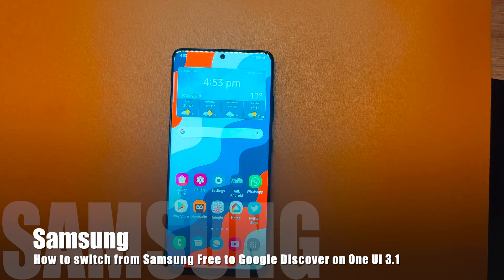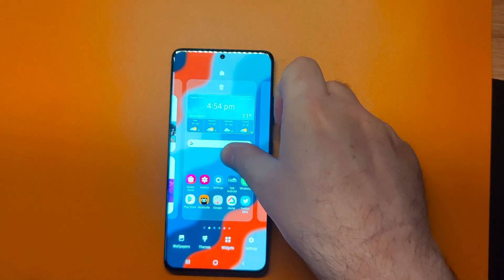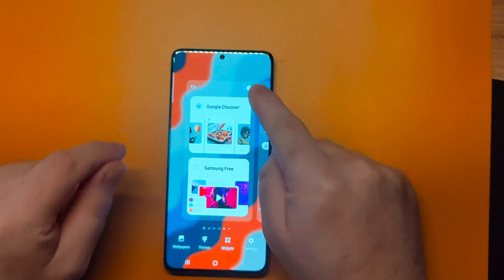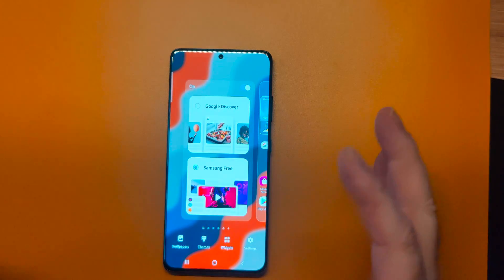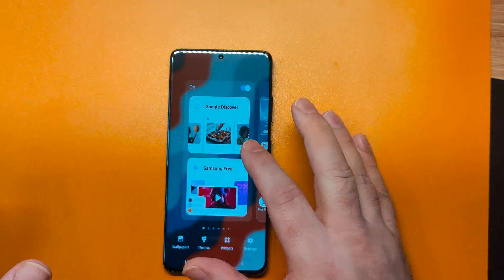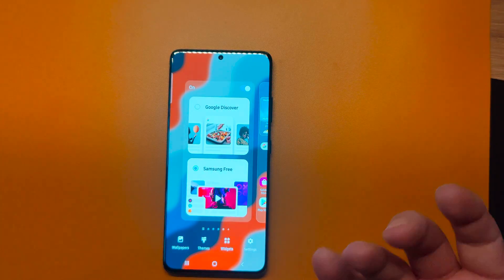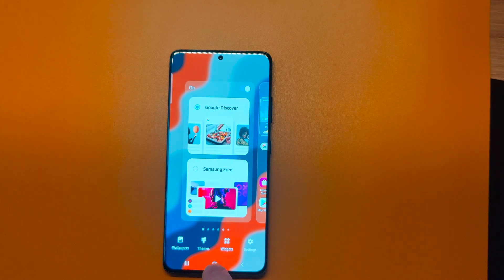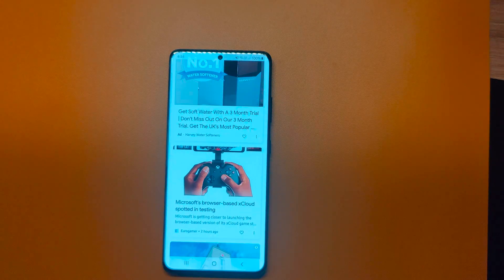Switch to Google Discover on Samsung's One UI 3.1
We show you how to quickly switch to Google Discover (AKA Feed) on your Samsung Galaxy smartphone or tablet running One UI 3.1

Galaxy S21, Galaxy Z Fold 3, Galaxy Z Flip 3...